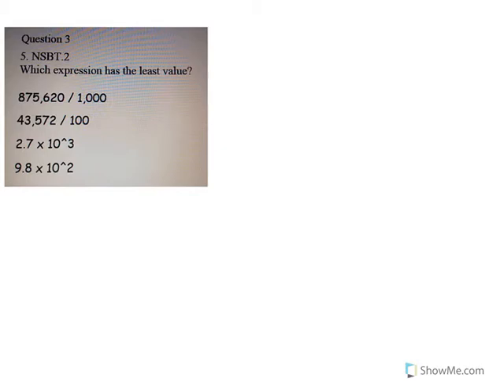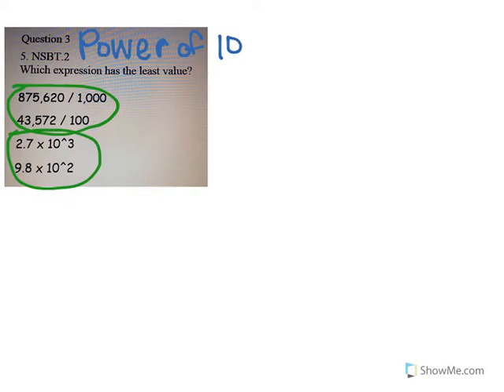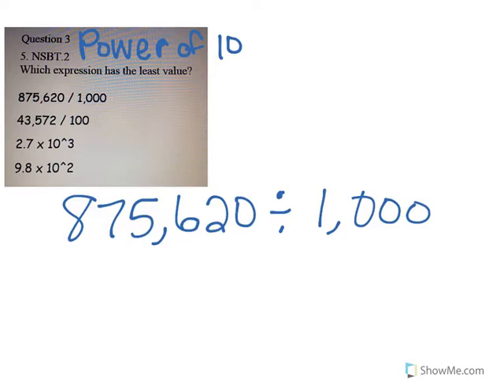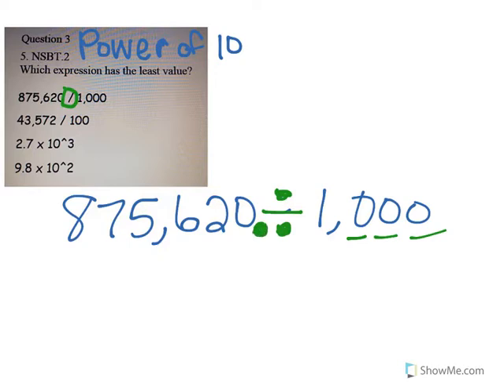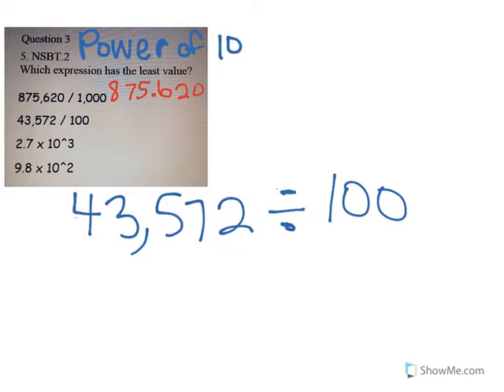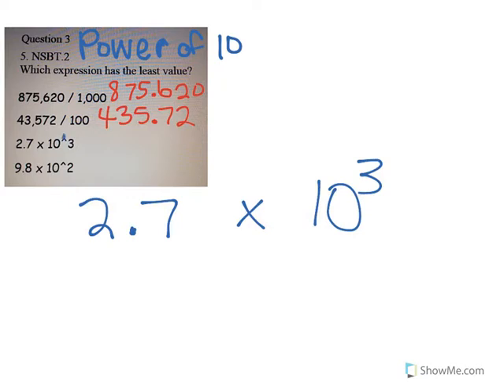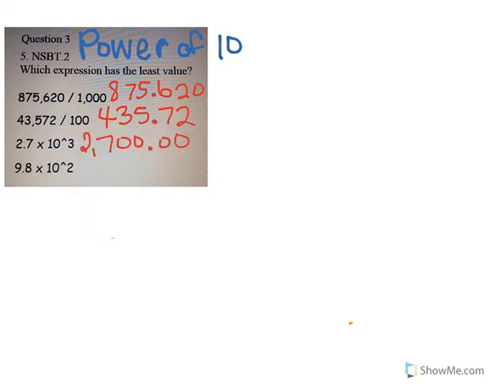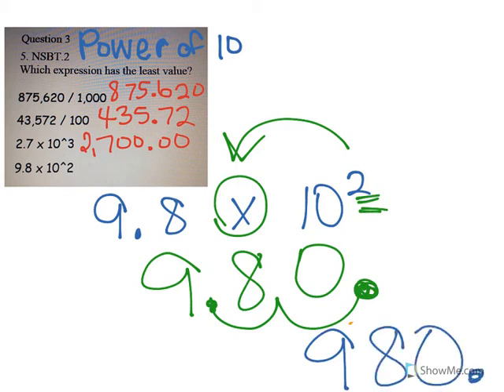5.NSBT.2 Unit 03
Number Sense Base Ten  Unit